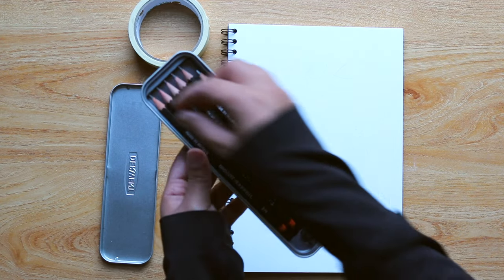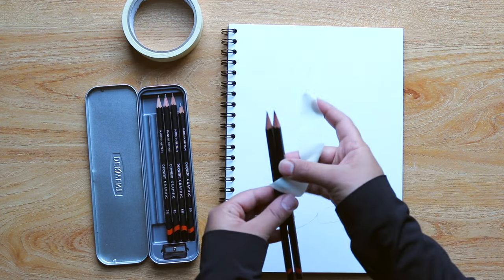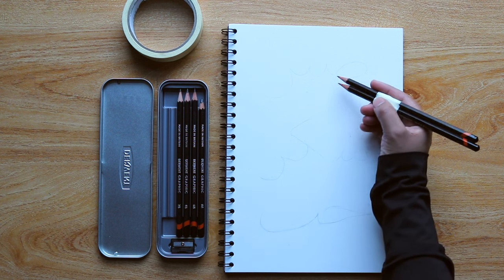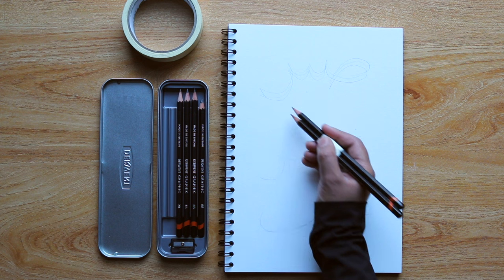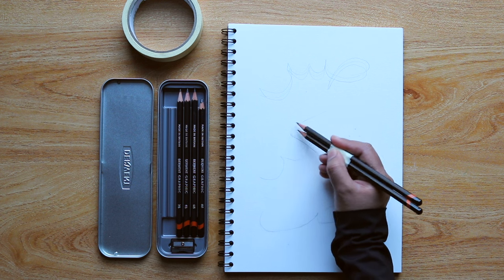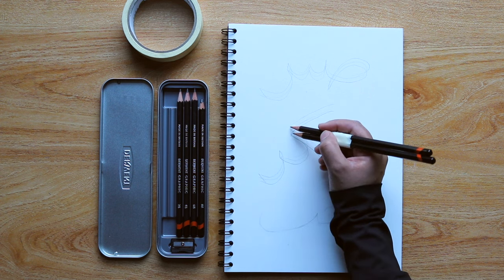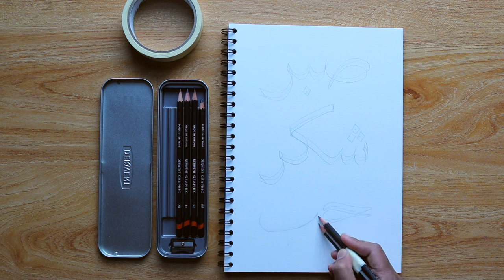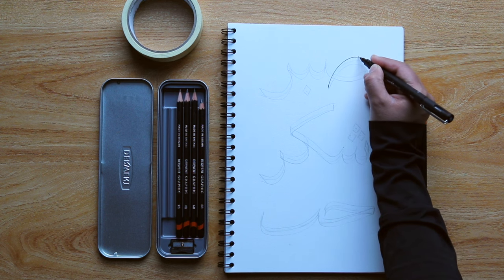Arabic calligraphy for beginners, explaining the double pencil method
Salaams beautiful souls, in today’s video I will be showing you an easy method of writing in Arabic calligraphy style using only 2 pencils! This is perfect for beginners.

k e e p  i n  t o u c h  w i t h  m e :

💌 𝐅𝐀𝐐’𝐬 :
Editing software I use:

Film equipment:
‣ Canon G7x Mark ii
‣ Rode VideoMic
‣ Manfrotto Stand
‣ Canon 250d

S u b s c r i b e r  c o u n t : 74,911 :)

f o r  a n y  i n q u i r i e s :